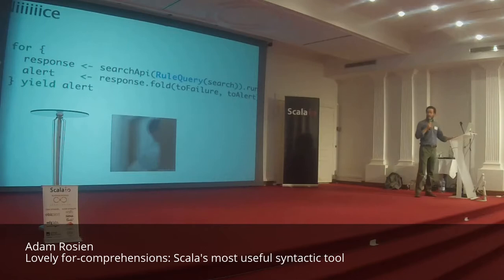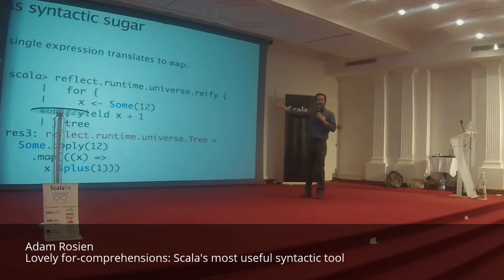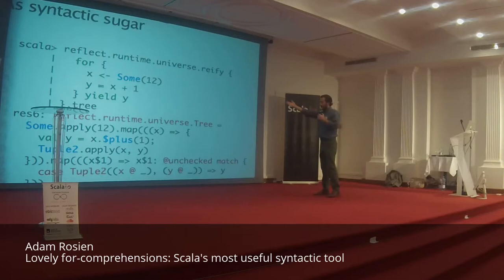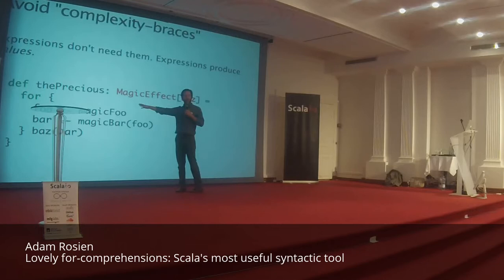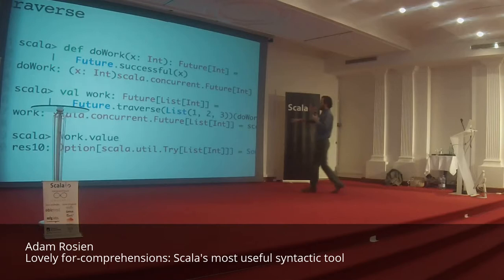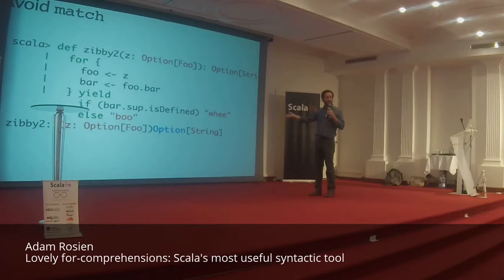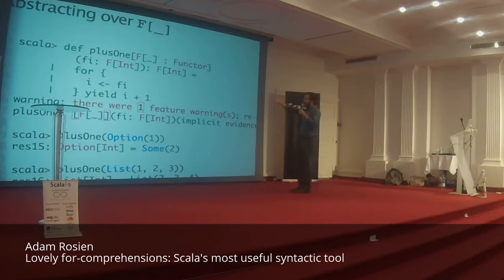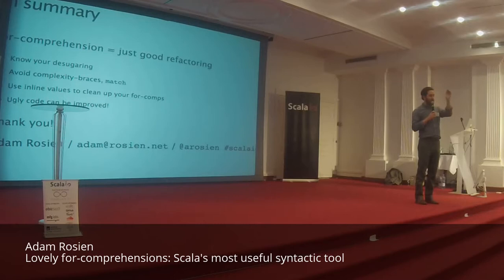ScalaIO - Adam Rosien - Lovely for-comprehensions: Scala's most useful syntactic tool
for-comprehensions are probably the best tool provided by Scala to make your code simpler, cleaner and more readable, yet many programmers fail to take advantage of them, making their code more complicated than necessary. This talk describes some techniques, tips and tricks to make effective use of them.